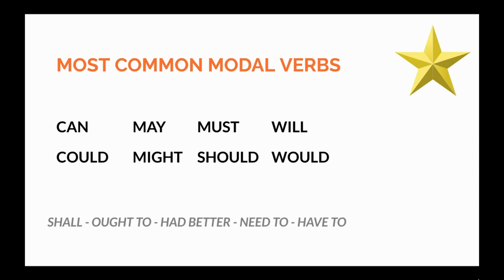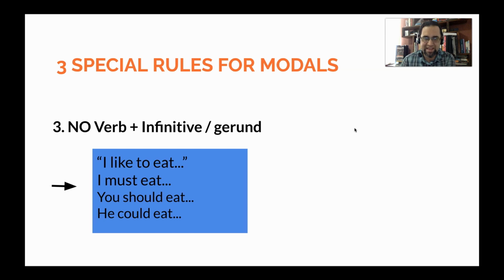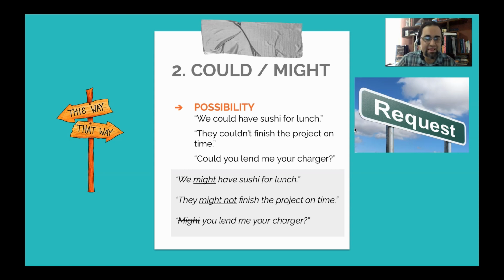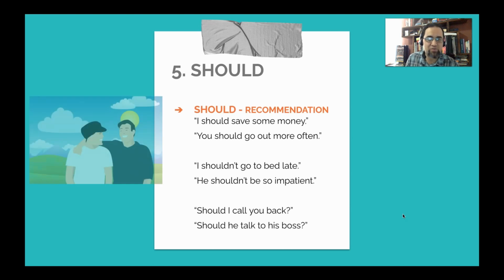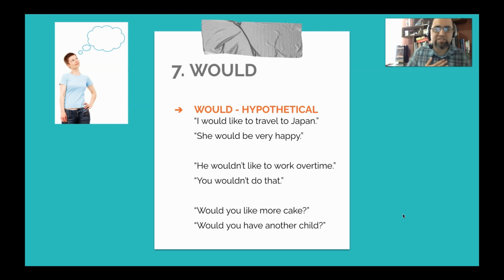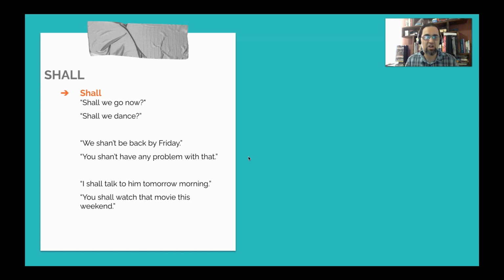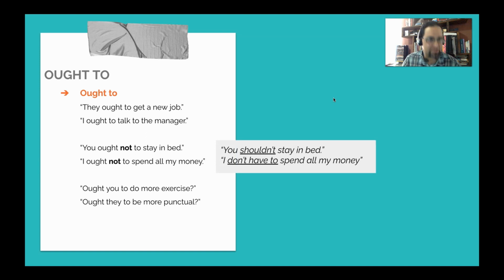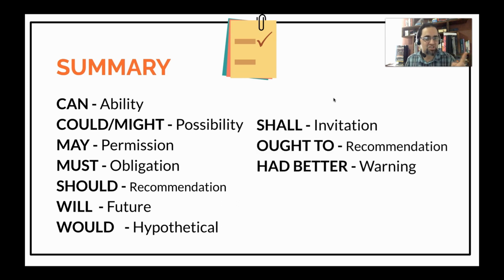MODAL VERBS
Modal verbs "can", "could", "may", "might", "mush", "should", "will", and "would". Additionally: "shall", "ought" to and "had better."